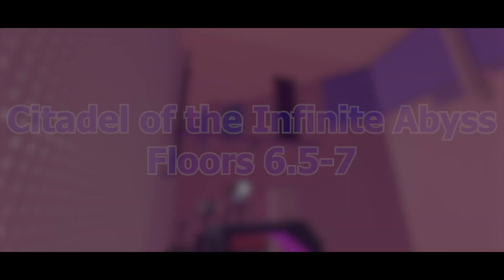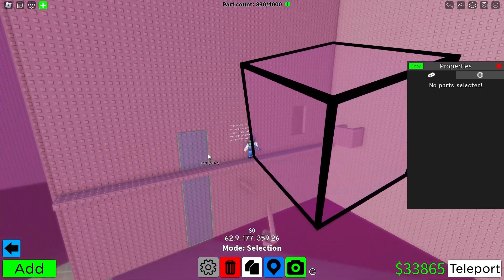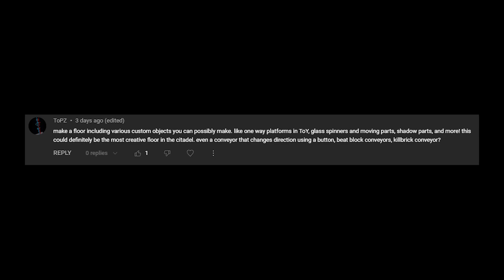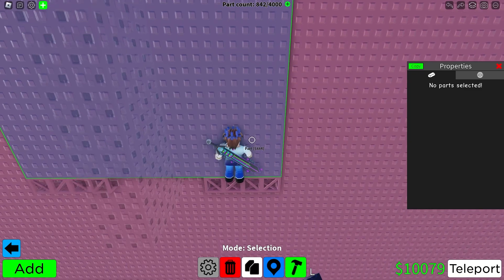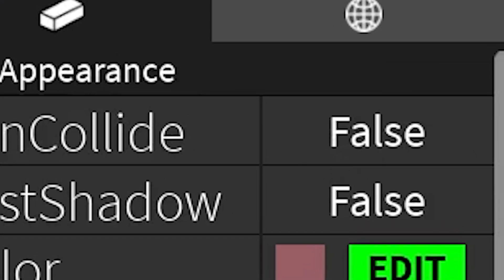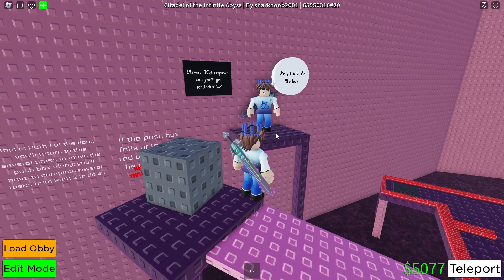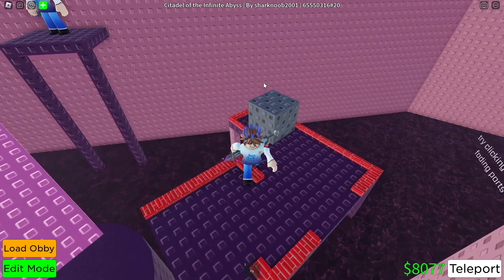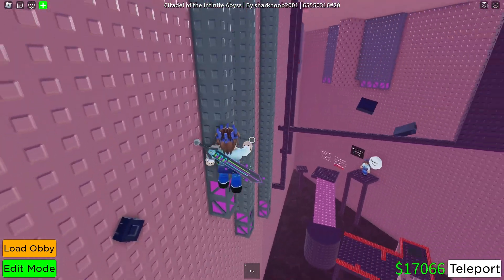I Couldn't Decide Just 1 Comment For This Floor. [CotIA: Floors 6.5-7] (Roblox - Obby Creator)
In this episode of Obby Creator on Roblox, I will be building floors 6.5-7 (the second half of floor 6 and all of floor 7) of Citadel of the Infinite Abyss (CotIA). I couldn't decide just one comment for this one because there were so many great ideas! So I chose six of them. :D